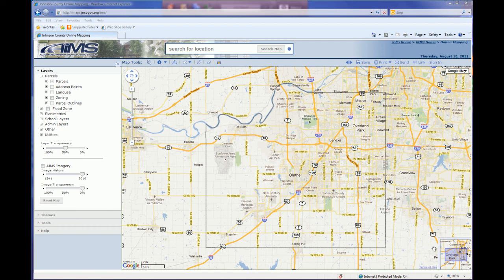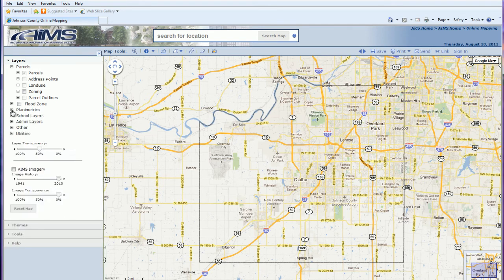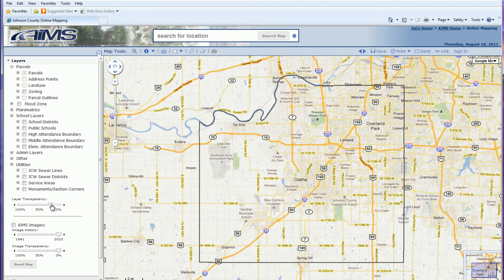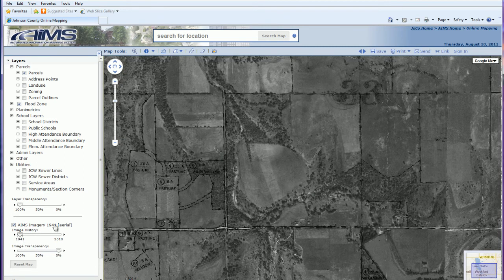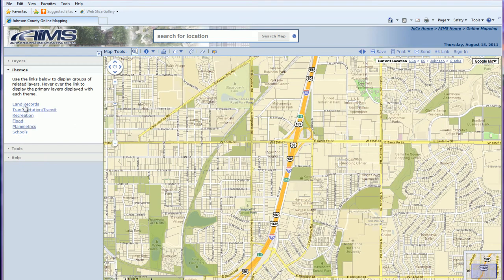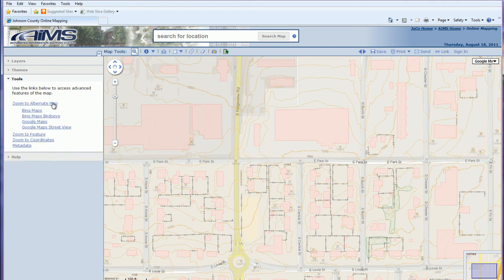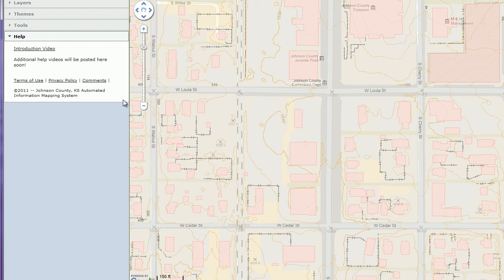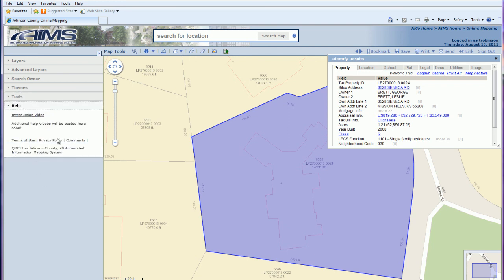Johnson County Online Mapping - Layers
This video is a tutorial on using the table of contents and layers in the Johnson County Online mapping application.